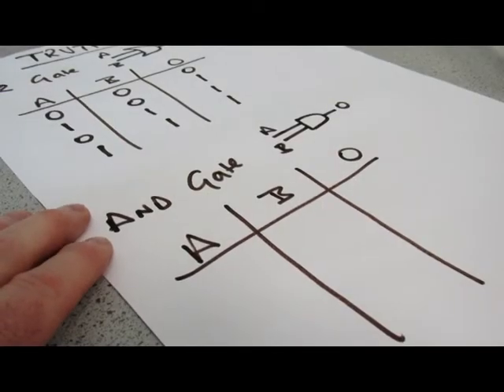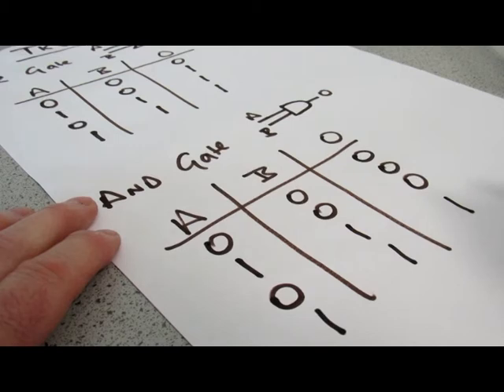Logic Gates (N5)